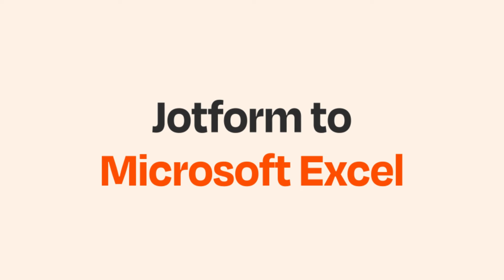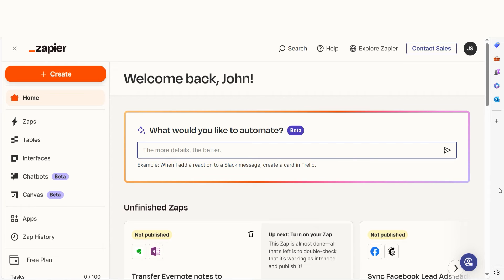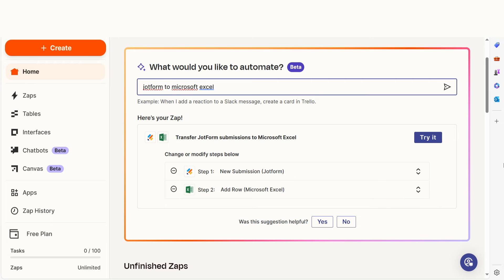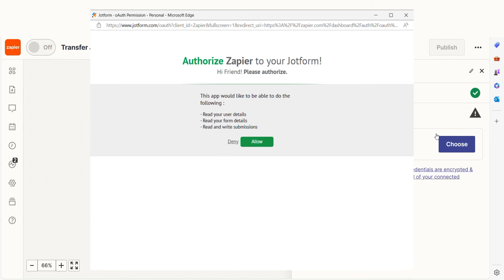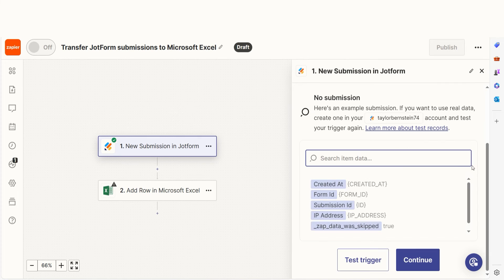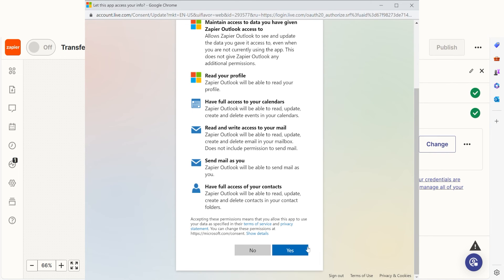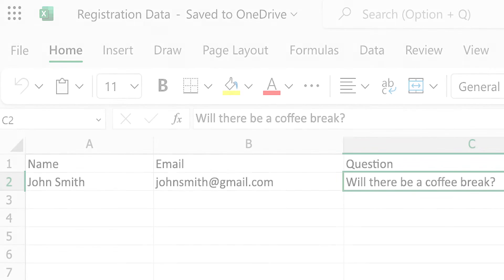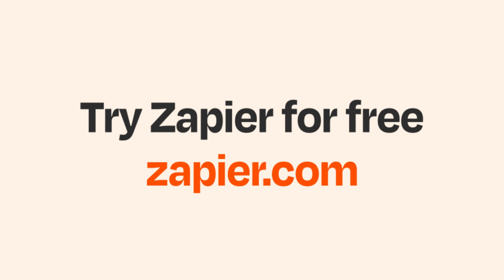How to Connect Jotform to Excel - Easy Integration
Do you want to connect Jotform to Excel? Then this easy integration tutorial is for you!